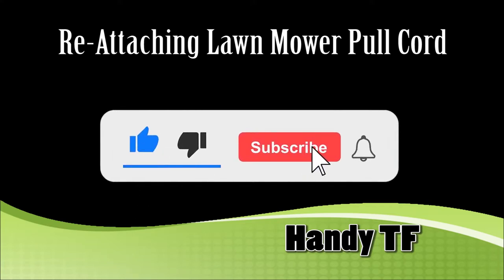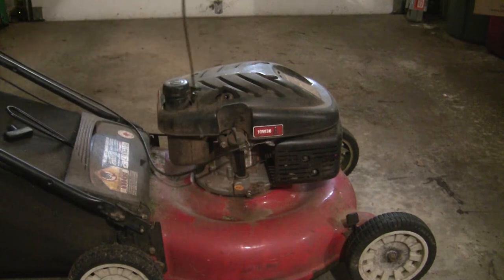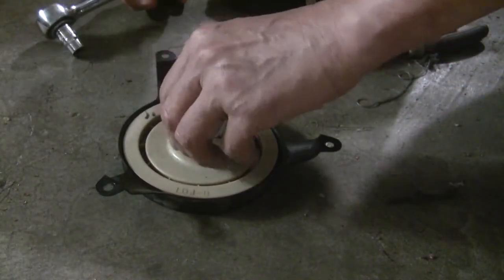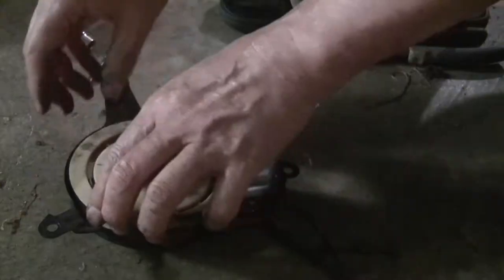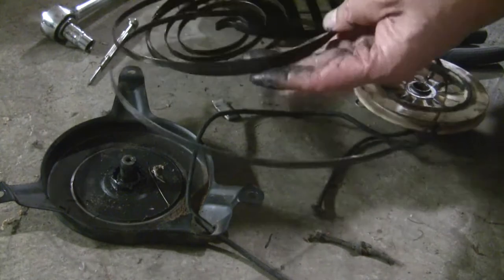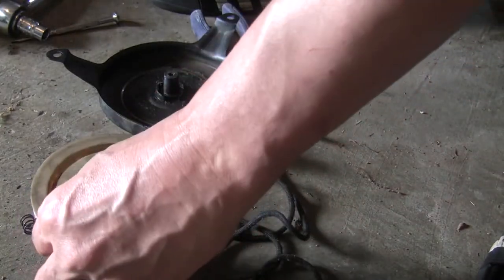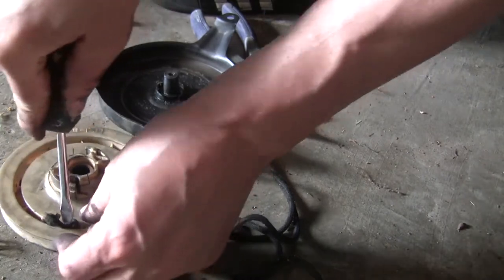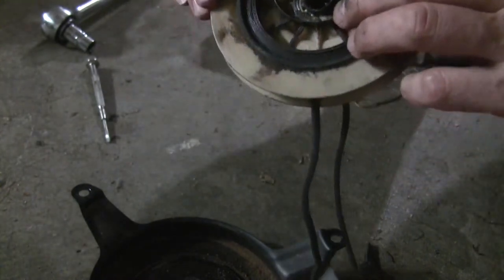DIY: Re-Attaching Lawn Mower Pull Cord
Taking the lawn mower apart  to re-attach the pull cord.  The rope broke off inside the housing  near the end of it, so I still have full length cord to reattach.